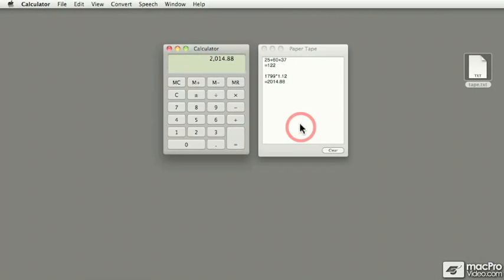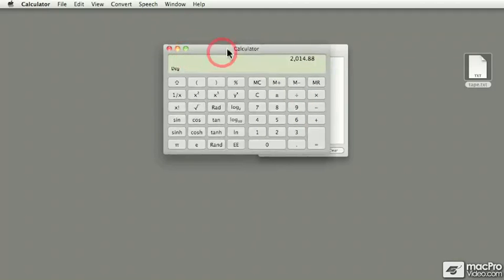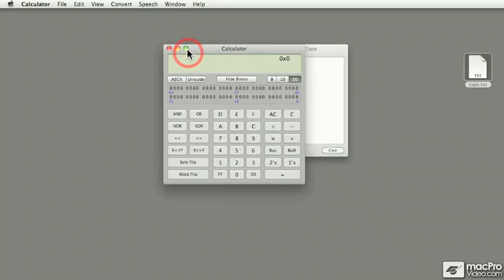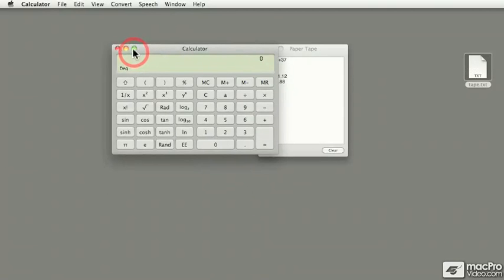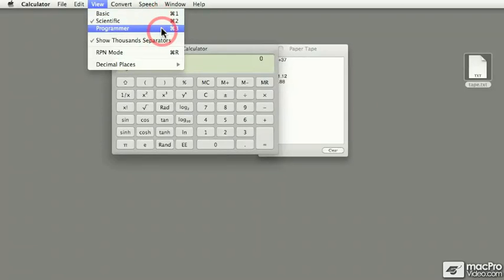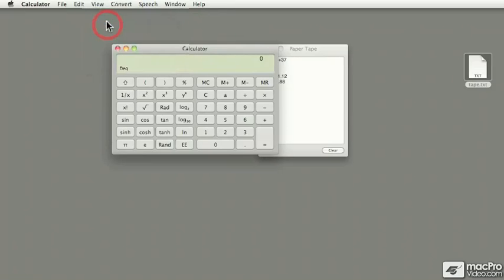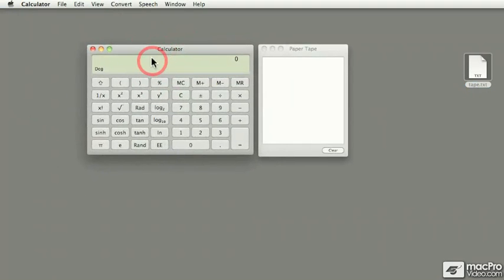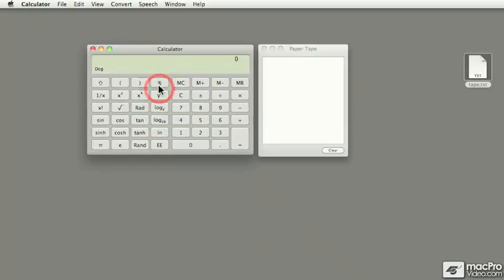Mac OS X 107: Calculator - 3. Getting a Scientific and Programmers Calculator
Mac OS X 107: Calculator by Francesco Schiavon
Video 3 of 12 for Mac OS X 107: Calculator

Calculator is arguably one of the most useful apps on the Mac. You'll turn to this app time and time again as you do sums and figures on your computer, so take a moment to learn how it REALLY works.

In this mini-tutorial you'll learn how to track calculations using the Paper Tape, use the Scientific Calculator, Convert Currency and Measurements, & more!